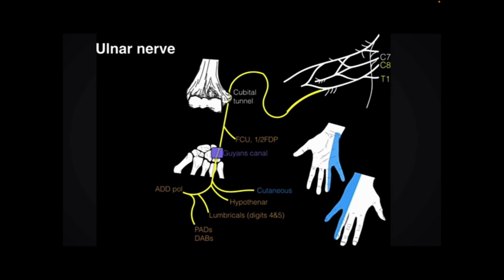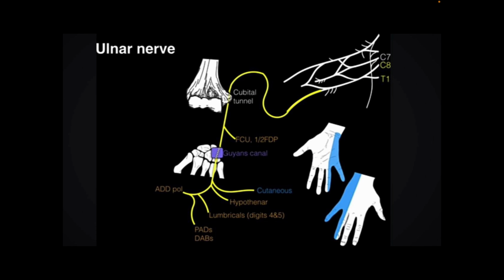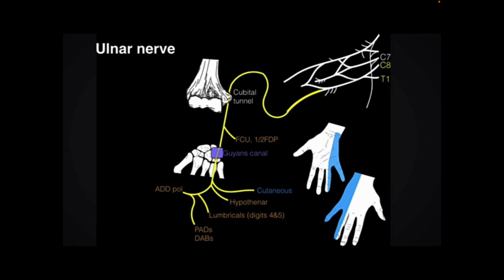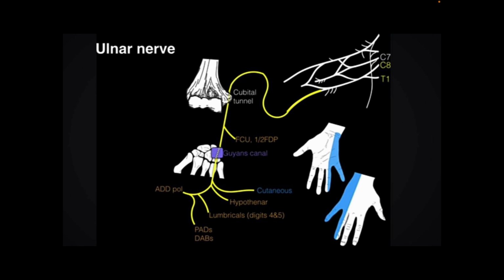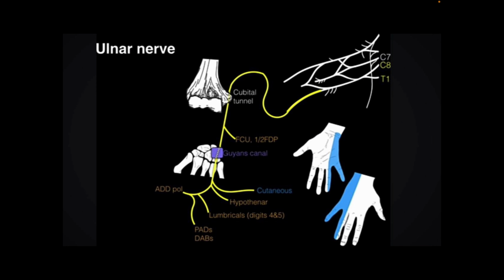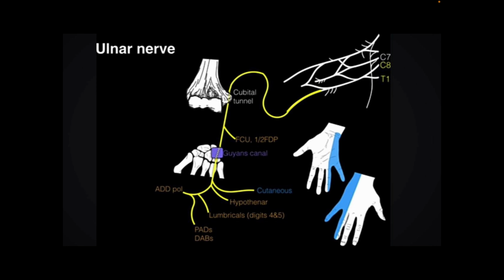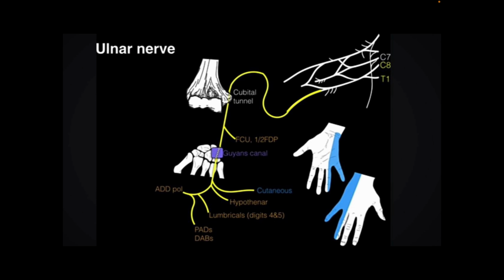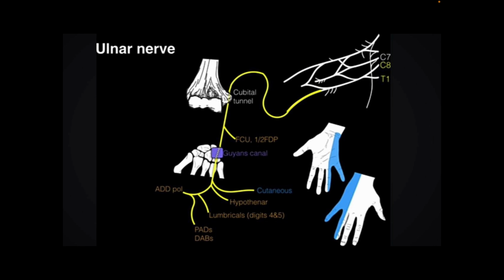225. Anatomy for MRCS Part A - Ulnar nerve